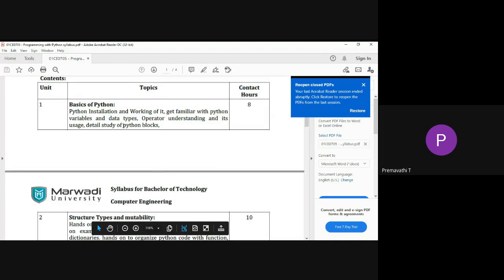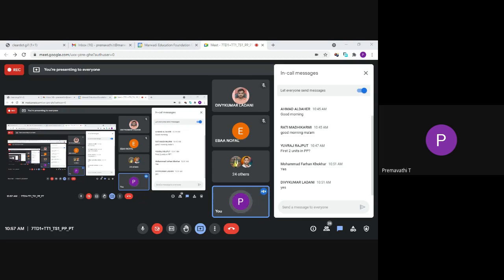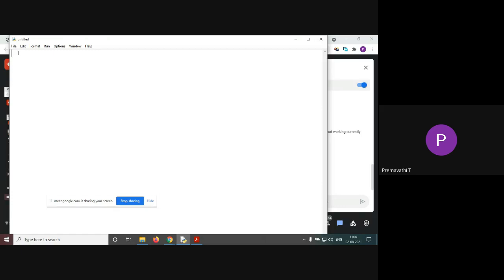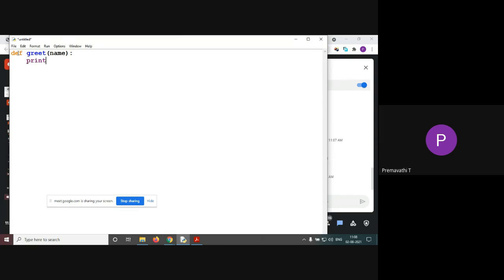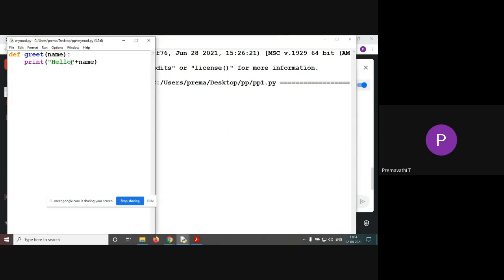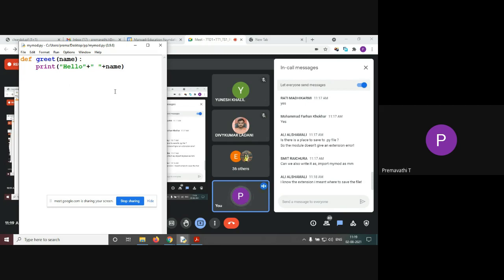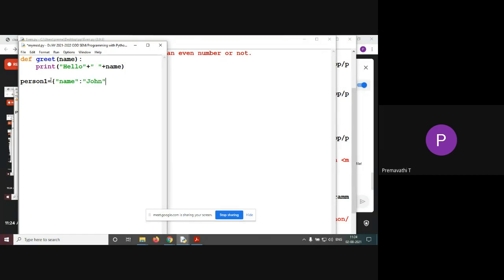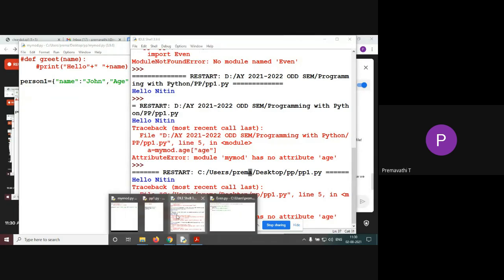7TD1+TT1 TS1 PP Modules and packages examples PT02.08.2021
Modules and packages examples